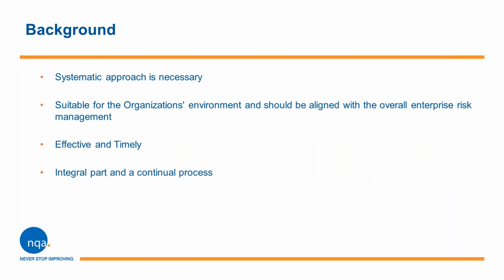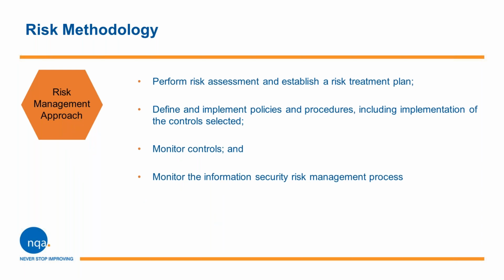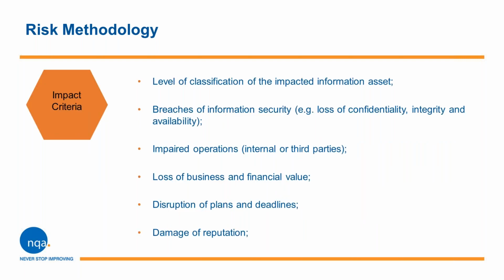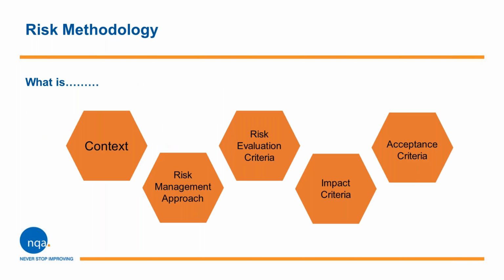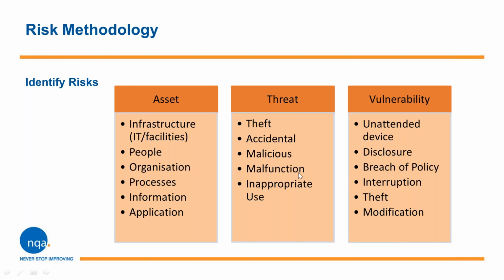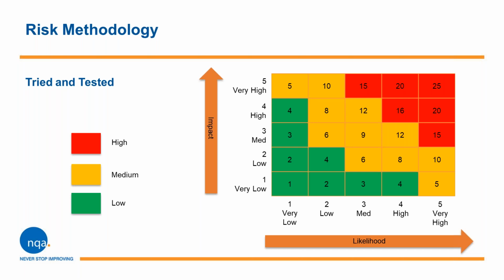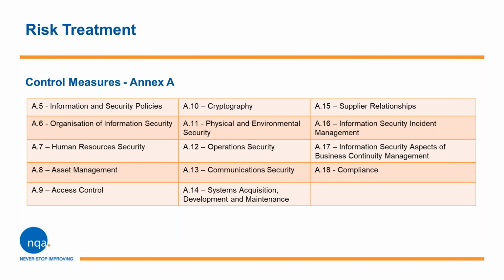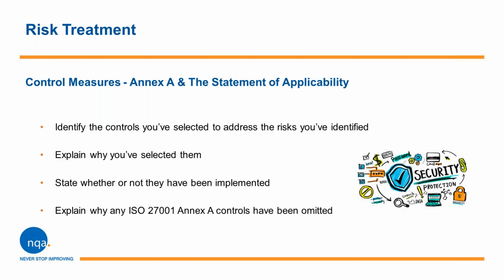NQA Webinar: ISO 27001:2013 - Risk Assessments Explained (6th September 2019)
Watch a pre-recorded presentation designed to uncover some common myths regarding Risk Assessments as required by ISO 27001:2013.

Identifying the risks that can affect the confidentiality, integrity and availability of information is one of the most time-consuming parts of the risk assessment process.

Find out how the implementation of a robust risk assessment regime can help to implement an effective Information Security Management System.

Your presenter, Barri Graham discusses:

- Information Security Risk Management Methodology
- Identification of Information Security Risks
- Performing Information Security Risk Assessments
- Treatment of Information Security Risks
- Reporting of Information Security Risks